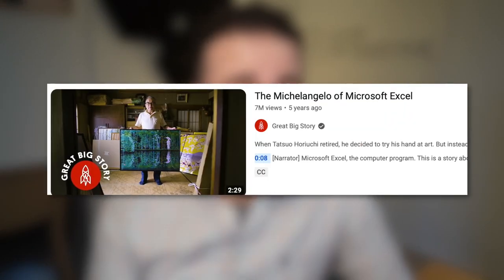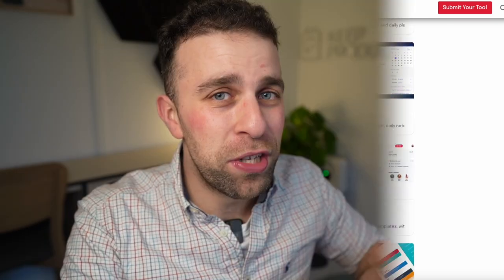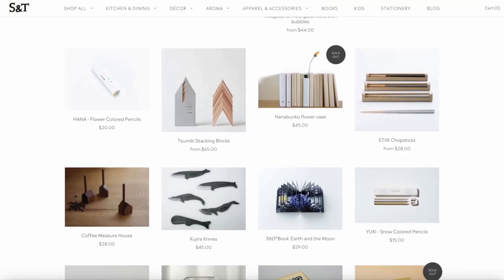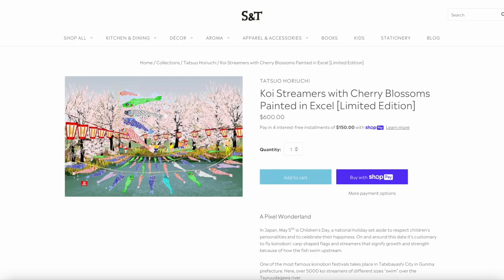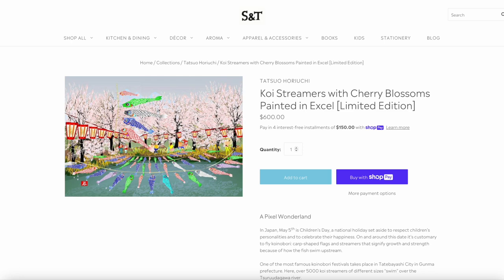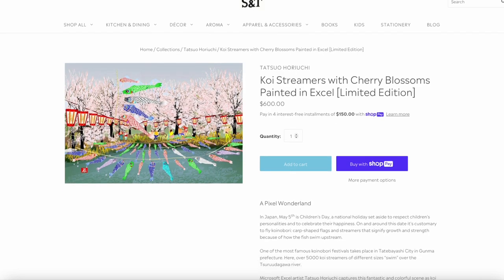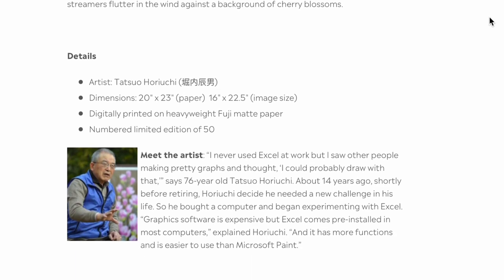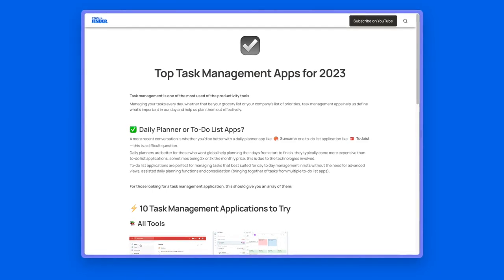MICROSOFT EXCEL: LEVEL 1000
Find the best productivity tools with our Microsoft Excel isn't easy. Many like Miss Excel have brought to life the world of Excel and what it can do, but the Microsoft Excel wizard is truly and is a 77-year old man! Today, we react to this pure Microsoft Excel Genius!

⏰ TIMESTAMPS

00:00 - Introduction